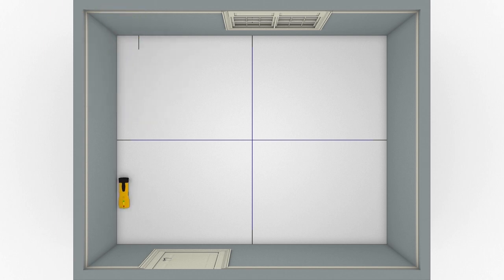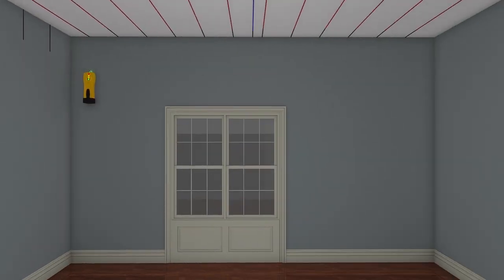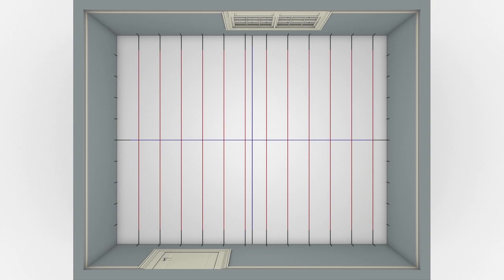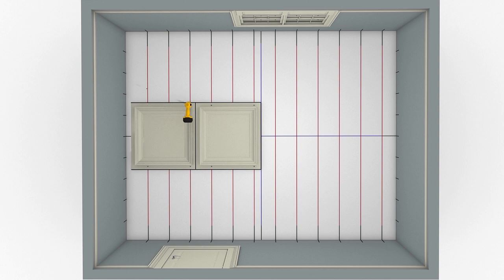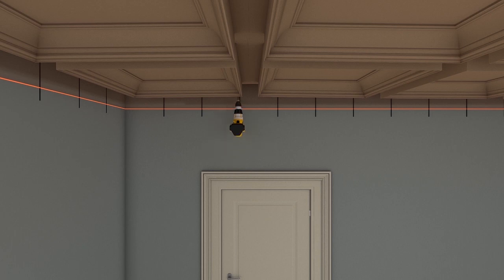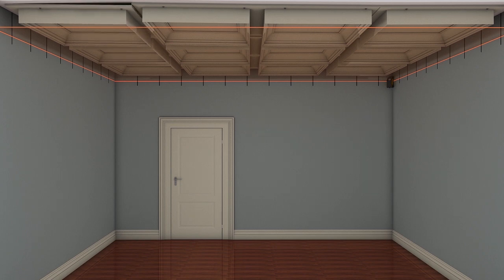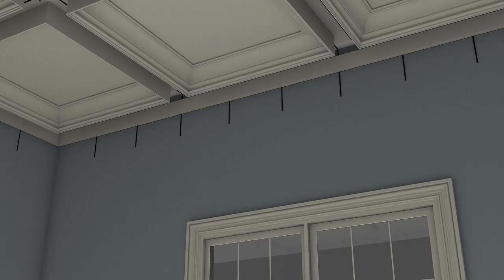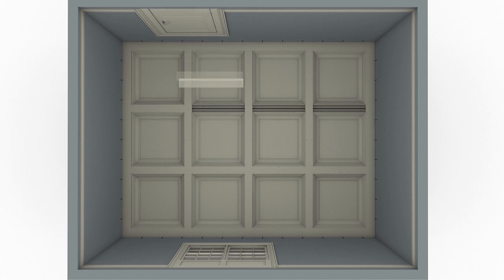Tilton Box Beam Coffered Ceiling System | QUICK & EASY TO INSTALL!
Learn How to Install a Coffered Ceiling in JUST 1 DAY!

An ideal solution for DIY Homeowners, Builders, Contractors & Designers working on residential or commercial projects who are looking to enhance a Flat, Tray, Vaulted or Cathedral ceiling.

The patented Tilton Box Beam Coffered Ceiling System combines the best of custom millwork with the efficiency and precision of modern manufacturing to provide you with a cost effective solution for completing a coffered ceiling.

The result is a superior ceiling treatment with a dependable lead time and dramatically reduced installation times versus ALL conventional site-built methods.

GIVE US A CALL to discuss your project